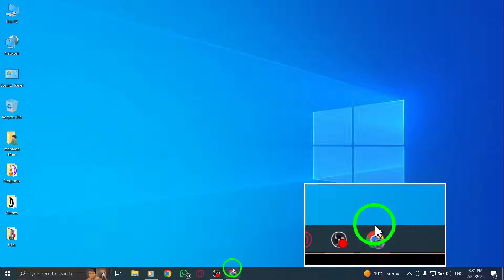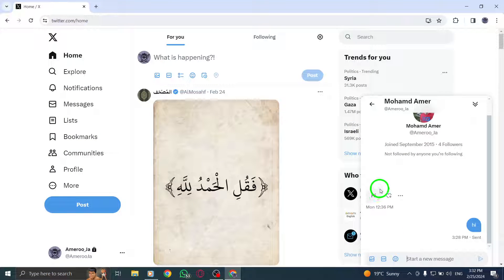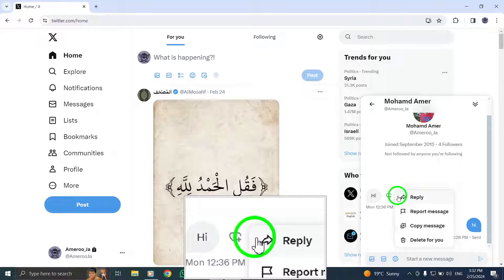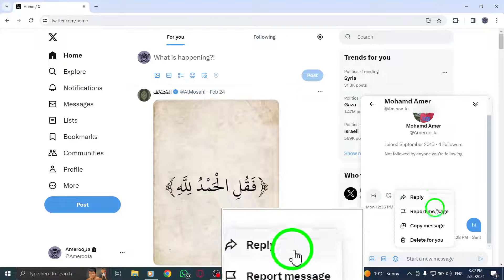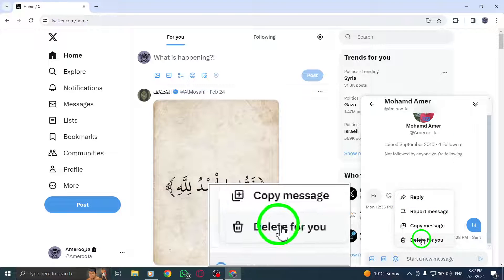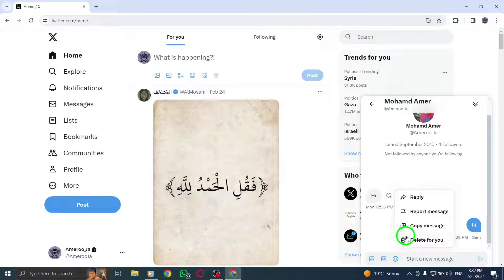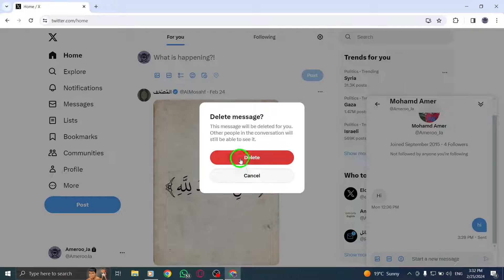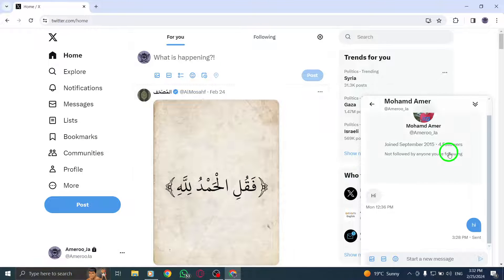How To Delete Direct Message On X Twitter On PC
Learn how to efficiently manage your Twitter direct messages on your PC with our easy-to-follow tutorial:

1. Click on the message.
2. Select Delete.

Watch our step-by-step guide to effectively delete direct messages on Twitter using your computer. Keep your inbox organized and clutter-free by mastering the art of message deletion. Don't miss out on this essential skill for maintaining your Twitter conversations hassle-free.